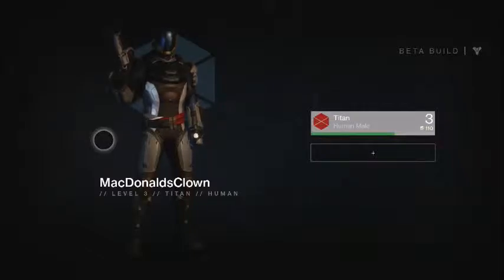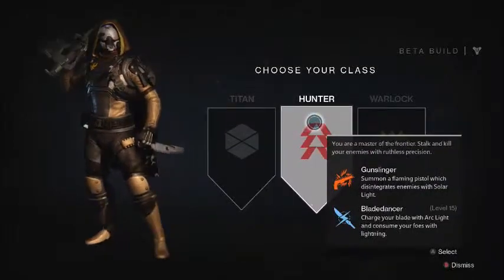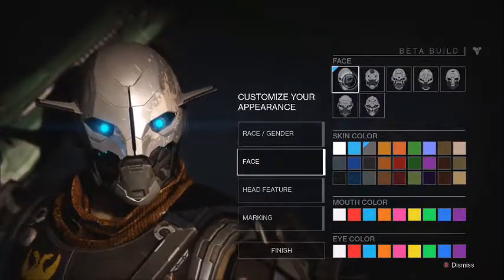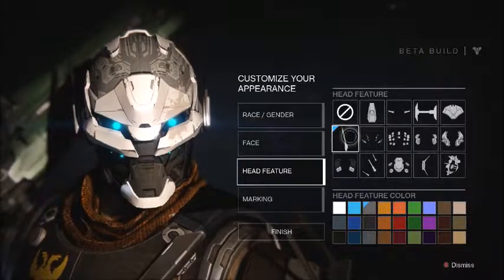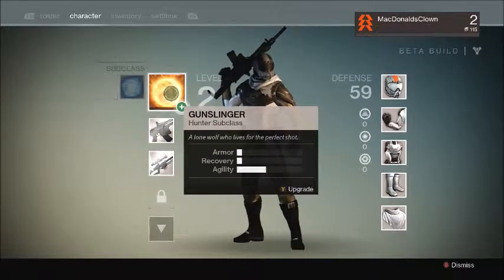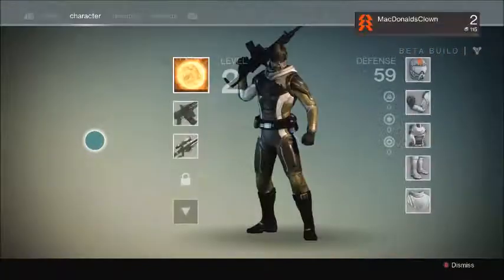Let`s play Destiny Beta build:: Part - Second look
OMG what a game. in case you haven`t played it yet, do it DO IT NOW. If you want to Play with me add me GameTag: MacDonaldsClown.